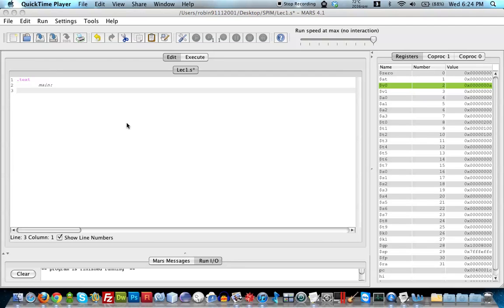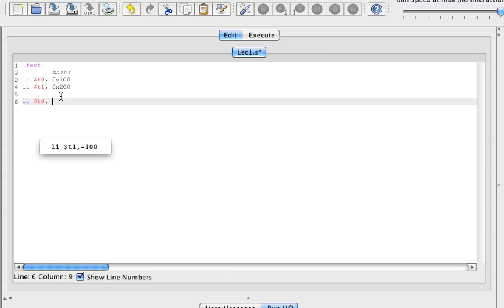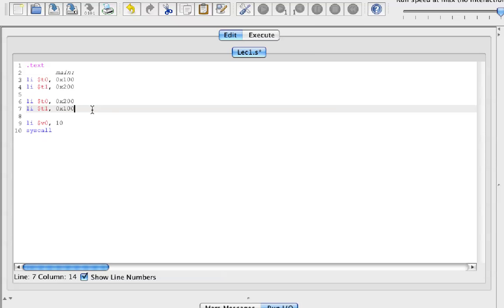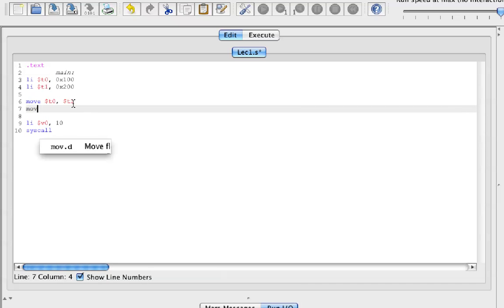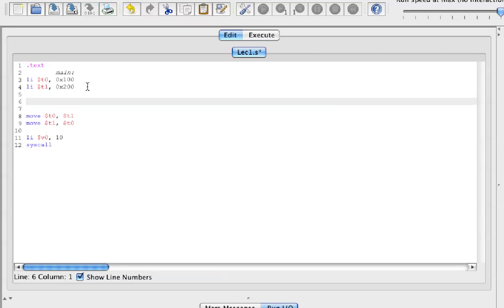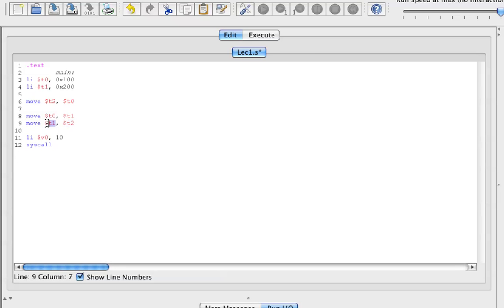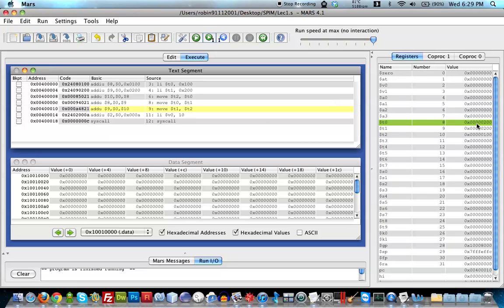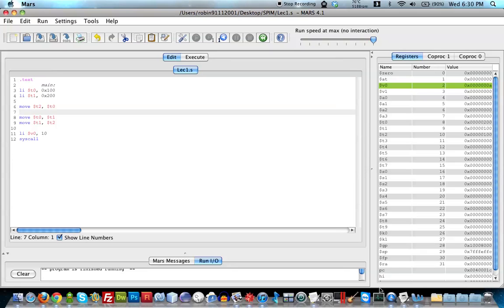Swapping data between registers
Here we learn how to swap data from two different registers without brute forcing our way out.

(I am using Mars to run my code.)